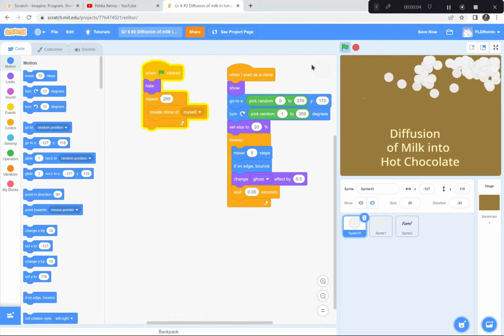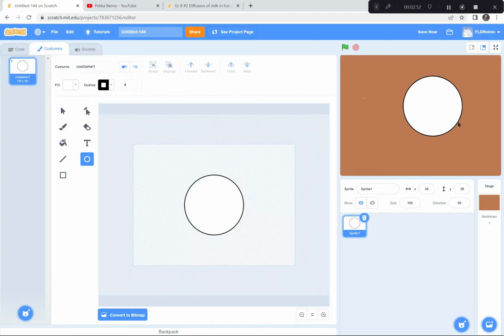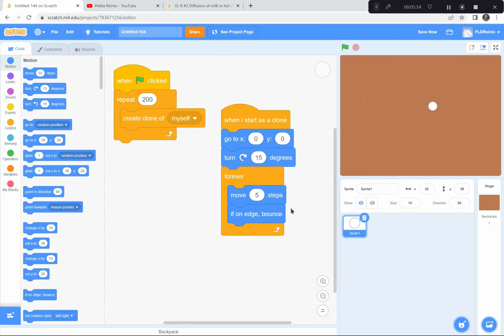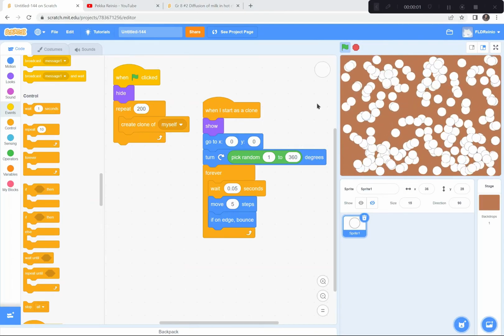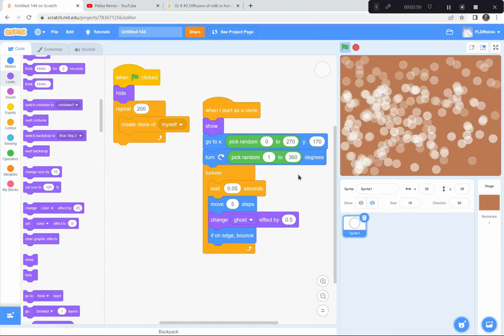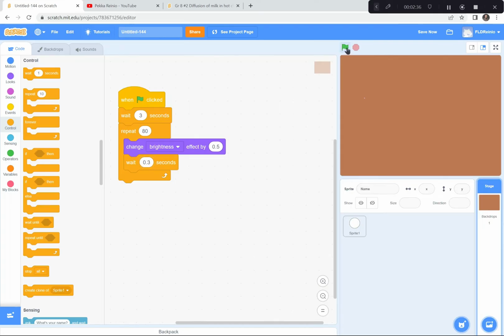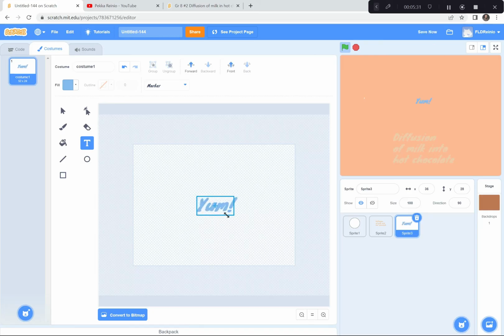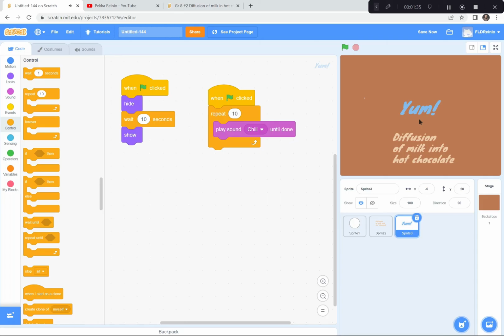Diffusion in Hot Chocolate